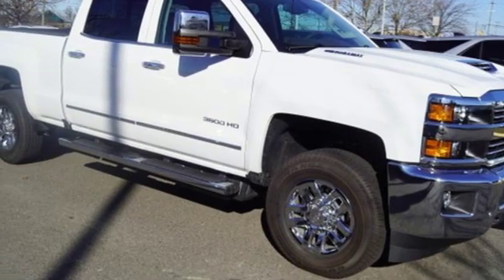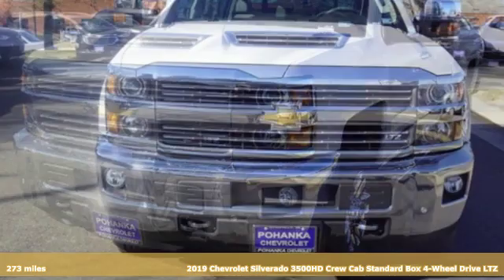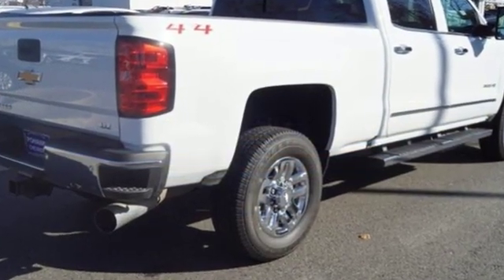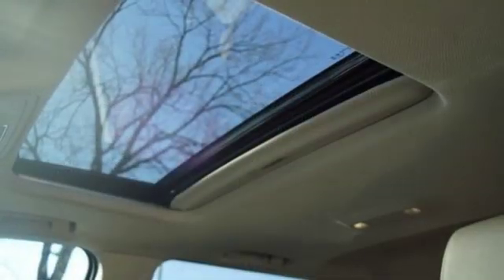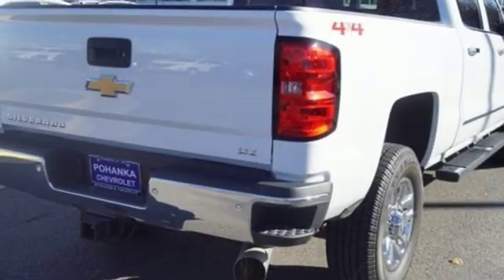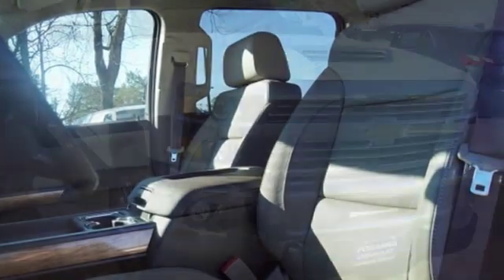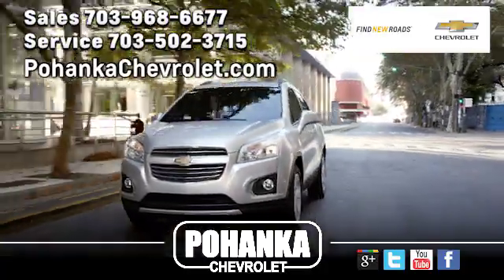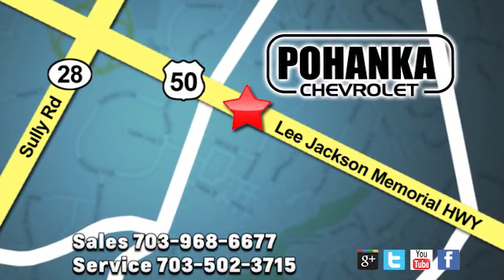New 2019 Chevrolet Silverado 3500HD Manassas VA Chantilly, MD TKF230695 - SOLD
Year: 2019
Make: Chevrolet
Model: Silverado 3500HD
Trim: LTZ
Engine: Duramax 6.6L V8 Turbodiesel
Transmission: Allison 1000 6-Speed Automatic
Color: White
Interior: Cocoa/Dune
Stock #: TKF230695
VIN: 1GC4KXCY6KF230695
Allison 1000 6-Speed Automatic, 4WD, Cocoa/Dune Leather. Summit White 2019 Chevrolet Silverado 3500HD LTZ 4WD Allison 1000 6-Speed Automatic Duramax 6.6L V8 TurbodieselbrbrLocated right next to Dulles International Airport on Route 50 in Chantilly, Fairfax VA.brbrbrAll prices exclude taxes, title, license, freight, and dealer processing fee of $799.00. Published price subject to change without notice to correct errors or omissions or in the event of inventory fluctuations. All features not on all vehicles. Vehicles shown are for illustration purposes only. Price includes: $2,500 - Consumer Cash Program. Exp. 01/02/2020, $500 - GM Competitive Lease Private Offer. Exp. 01/02/2020, $1,000 - GM Down Payment Assistance Program. Exp. 01/02/2020, $750 - Chevrolet Bonus Cash Program. Exp. 01/02/2020

Address:
13915 Lee Jackson Hwy